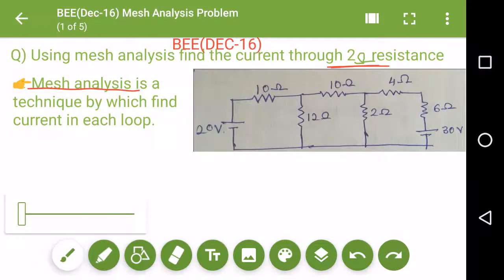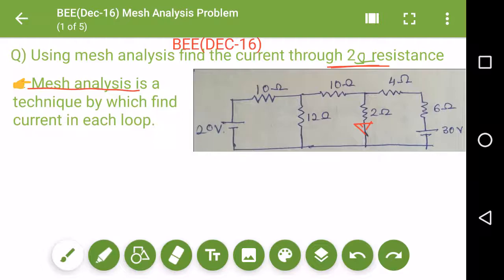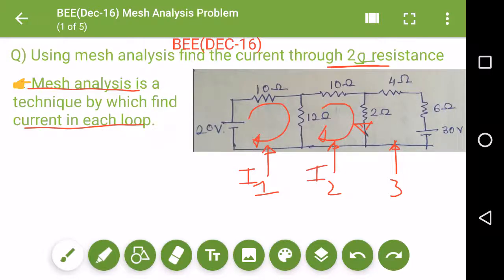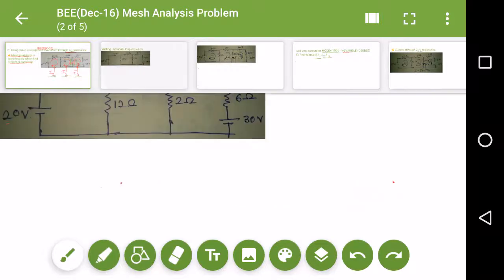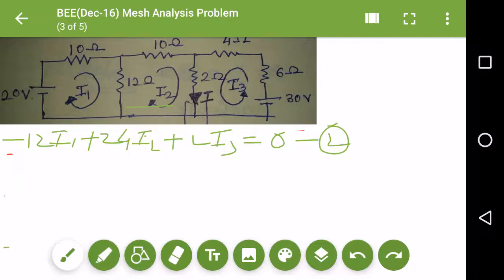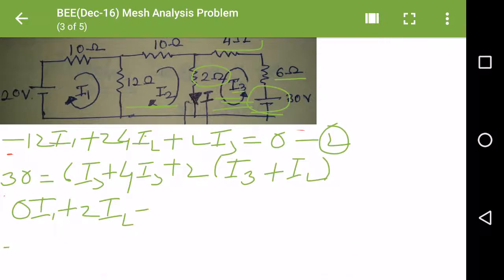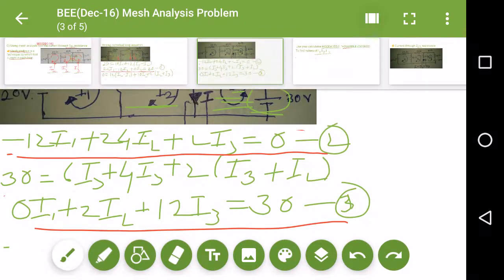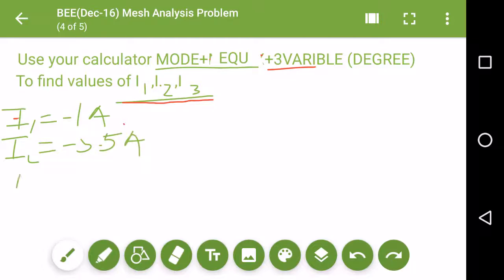BEE(M-16)Mesh analysis problem